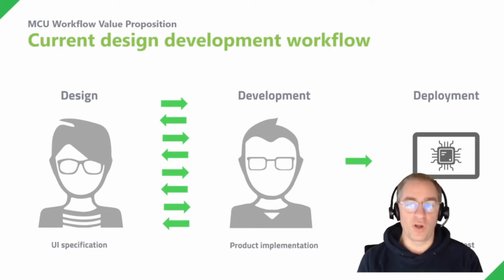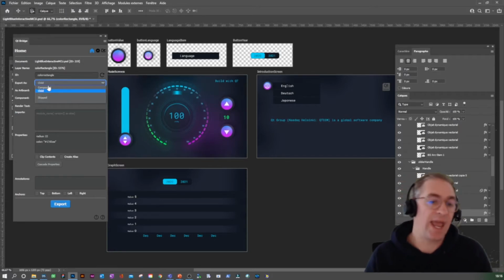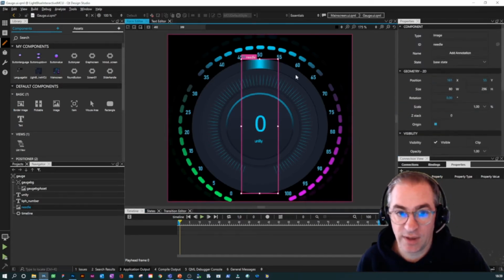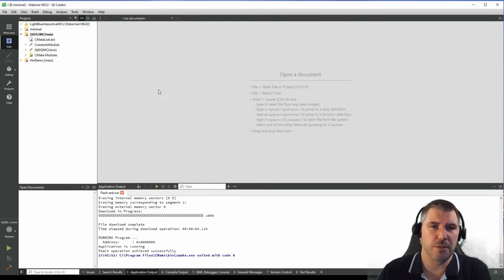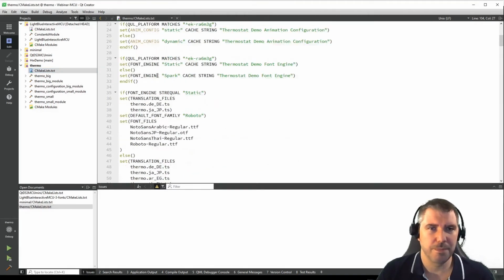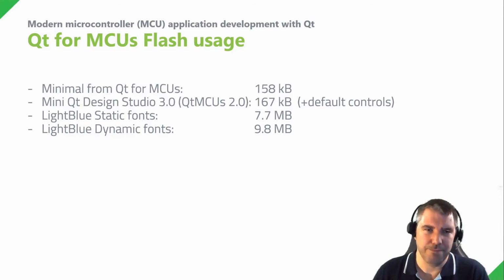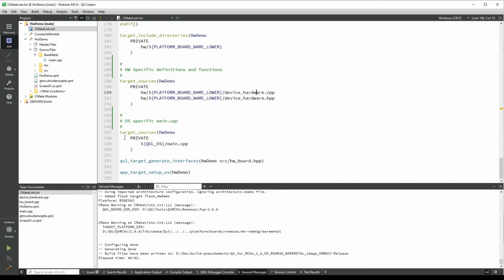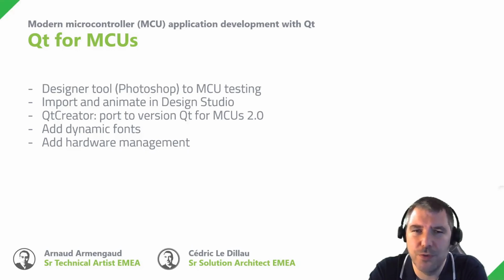Modern microcontroller (MCU) application development with Qt {On-demand webinar}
Qt for MCUs is a complete graphics framework and toolkit with everything you need to design, develop, and deploy GUIs on MCUs. It gives the possibility to use QML language on low-end MCU targets. With Qt for MCUs, designers and developers can work seamlessly to create beautiful user interfaces. The framework is multi-platform, so that hardware changes’ impact on software are limited. It also provides multiple techniques to reduce memory requirements without compromising the performance, thus achieving lower BOM costs.

 During this webinar you will learn how to:

- import MCU application design from Photoshop
- create a MCU application in Qt Design Studio by using Photoshop design
- add animations in MCU application: button interaction, screen changes, etc.
- compile MCU application and validate it on a real MCU development board
- create interaction between MCU hardware and UI

Join our Qt experts:

Cedric Le Dillau, Senior Solution Architect at Qt Company
Arnaud Armengaud, Senior Technical Artist at Qt Company